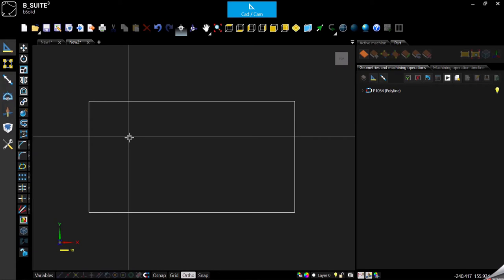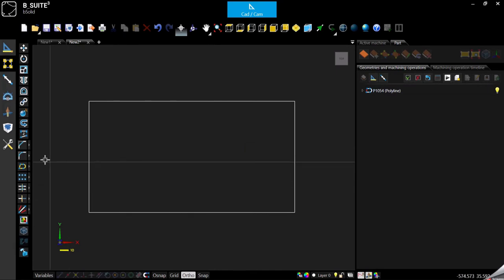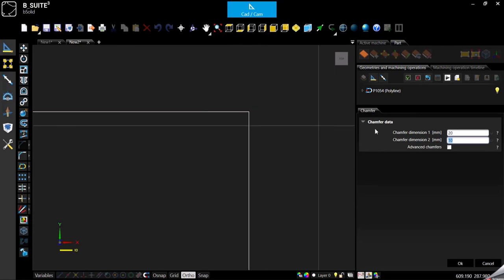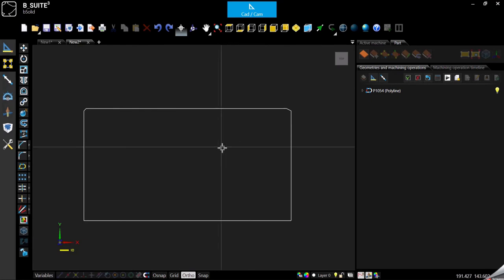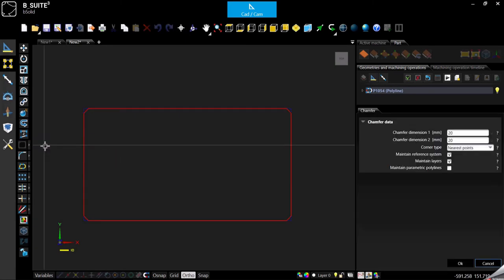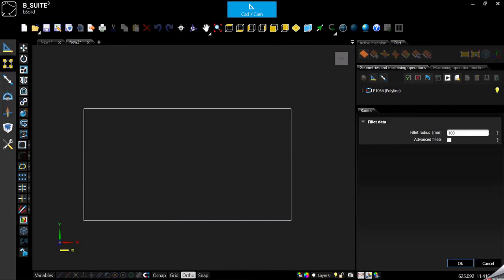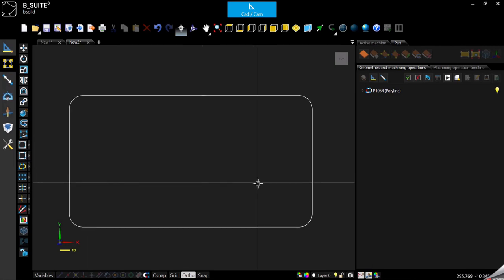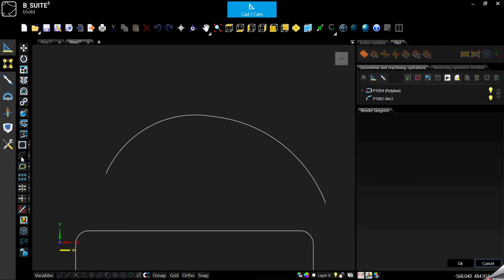15 - CAD Biesse bSolid - Part 15 (Chamfers & Fillets)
Fifteenth video in regards of using the CAD environment in bSolid. You will see how to create Chamfers & Fillets on polylines.
I decided to make the videos as short as possible focused on something specific, so that I try not to waste people time.

0:00 Introduction
0:25 How to add Chamfers
4:52 How to add Fillets